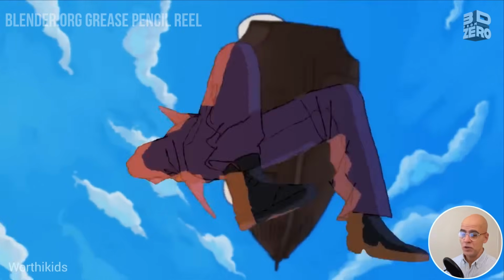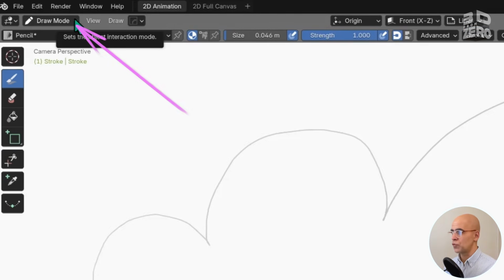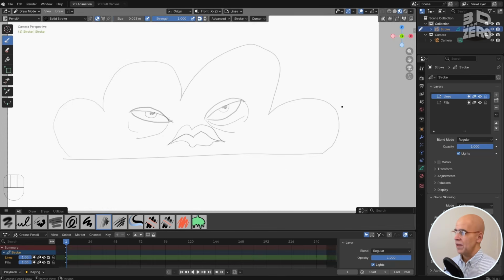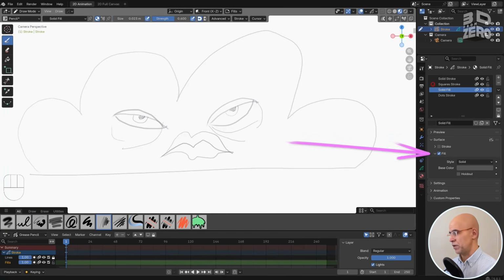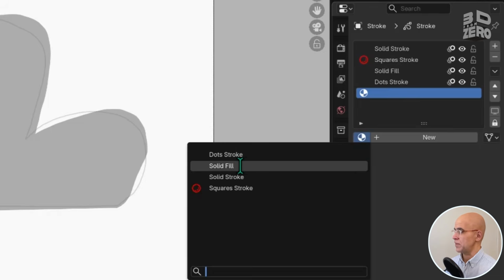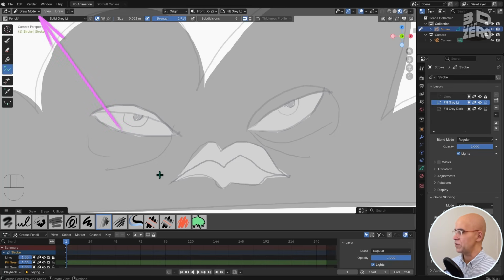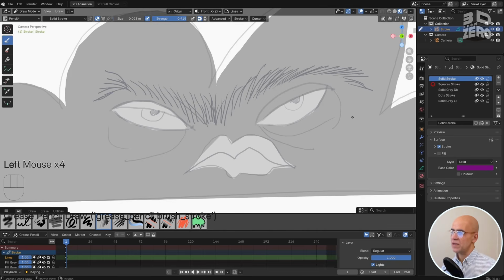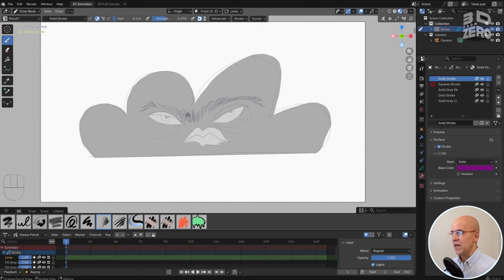Beginner Grease Pencil Part 1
Introducing Blender’s Grease Pencil, a unique toolset that transforms the 3D viewport into a versatile 2D canvas. This tutorial covers the essential fundamentals to help you start drawing immediately, focusing on the specialized 2D Animation workspace.

Getting Started: How to launch the 2D Animation preset and navigate the interface.
Brush Essentials: Master basic controls for radius (F) and strength (Shift+F) to achieve a natural drawing feel.
Object Hierarchy: Understanding the Grease Pencil Object in the Outliner and how Draw Mode differs from standard 3D modes.
Layers & Materials: Learn to organize your work with dedicated layers for lines and fills, and how to create dynamic materials for both.
Precision Tools: Using the Polyline tool for geometric shapes and the Eraser for clean corrections.
Editing: Tips for moving strokes between layers in Edit Mode using the M shortcut and utilizing the right-click quick menu for a faster workflow.
Whether you’re a 2D artist curious about 3D or a veteran looking for a new workflow, this guide sets the stage for full 3D scene creation in future videos.

00:00 - Start
00:32 - 2d Animation Default Scene
00:50 - Grease Pencil Basic Features
02:53 - Grease Pencil Materials
03:10 - Strokes vs Fills
04:20 - Gotcha: Pressure Sensitivity
04:51 - Polyline Tool
05:19 - Adding Materials
06:17 - Grease Pencil Layers
06:50 - Edit Mode Selection Types
07:11 - Moving Strokes Between Layers
07:57 - Erase Tool
08:42 - Limit Eraser To Active Layer
08:58 - Right Click Mini Menu